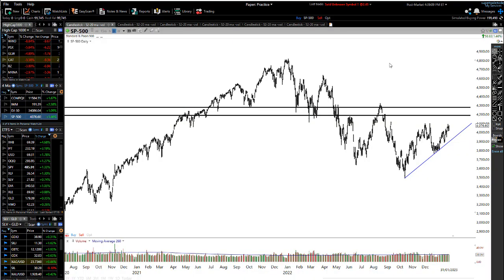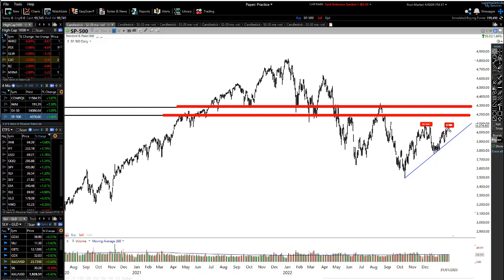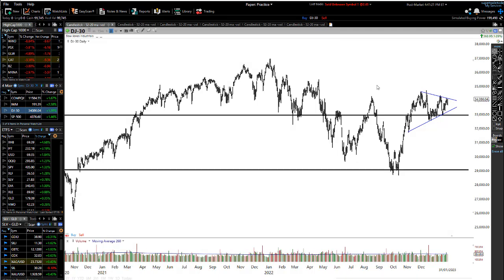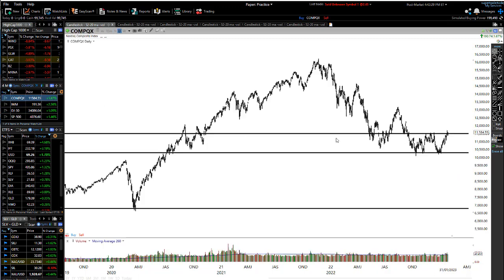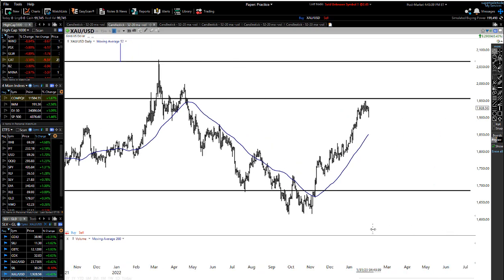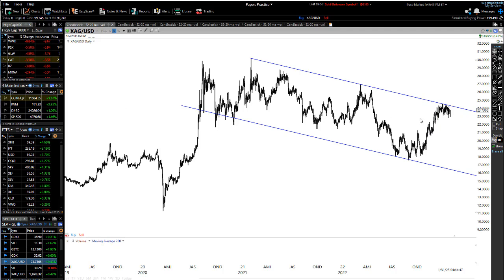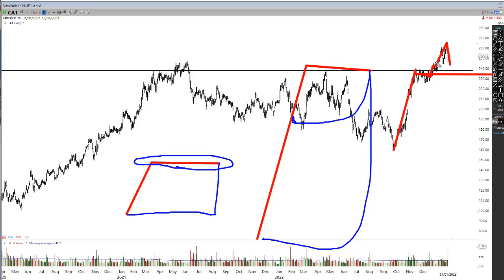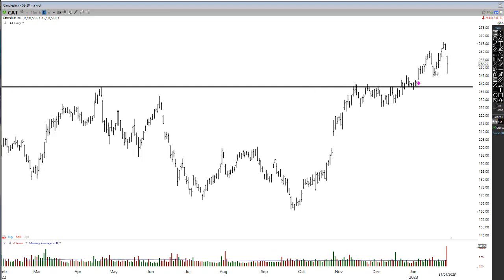Almost 3 Months Support ...IF IT BREAKS..... Look Out Below